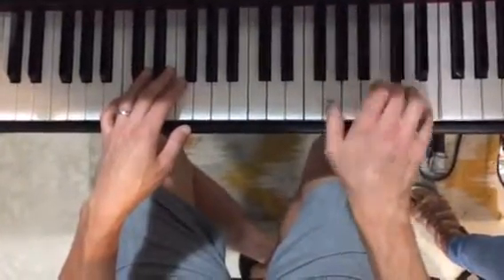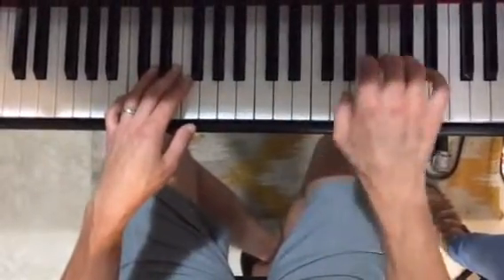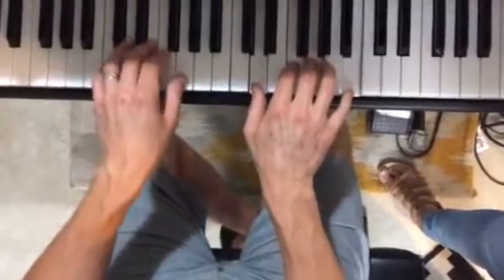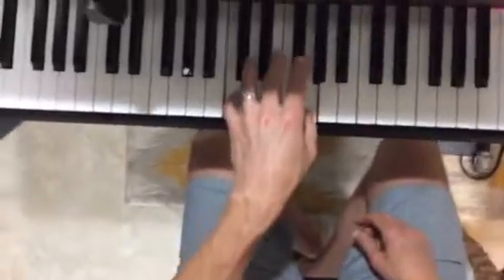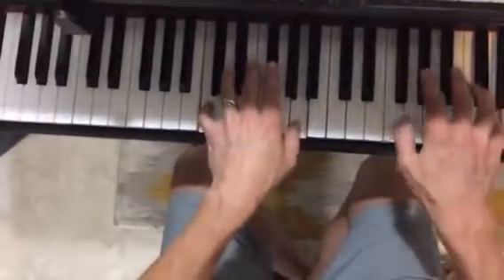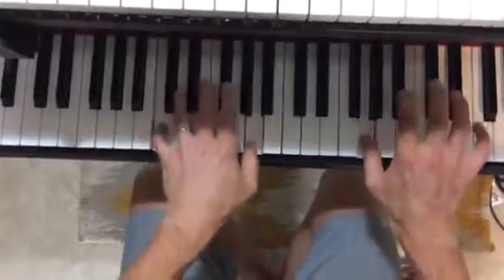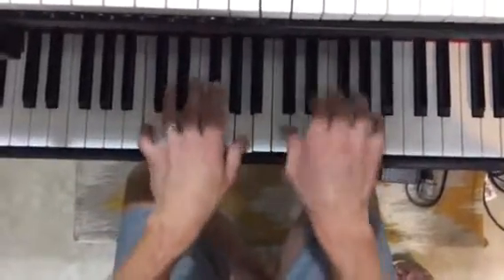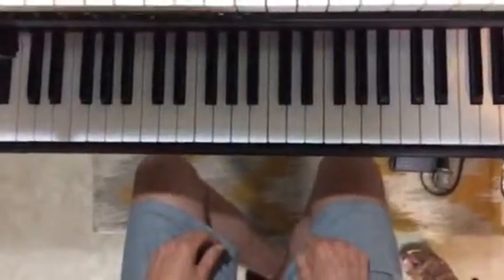Bright lights in C piano